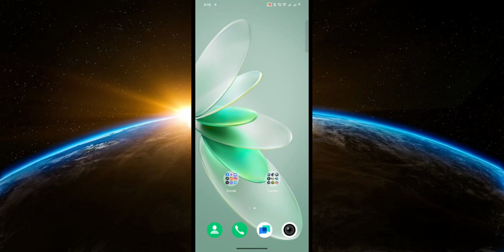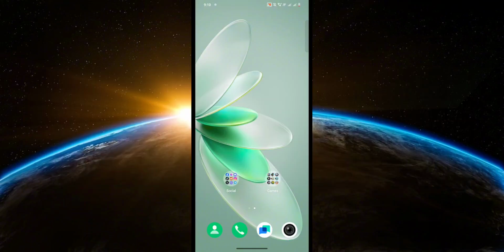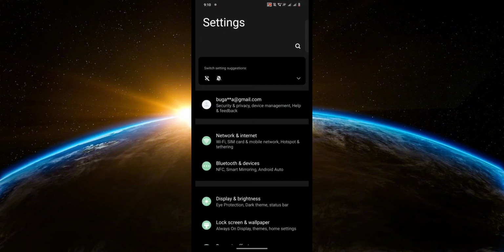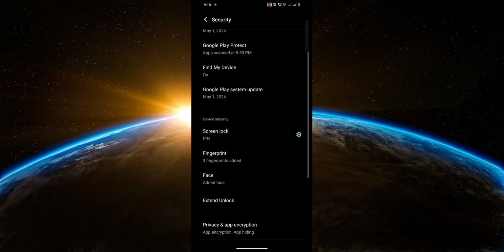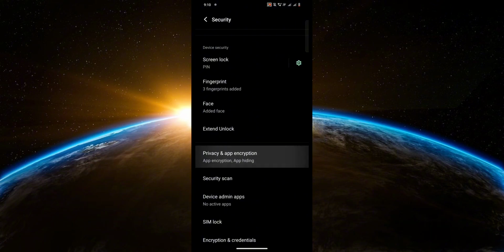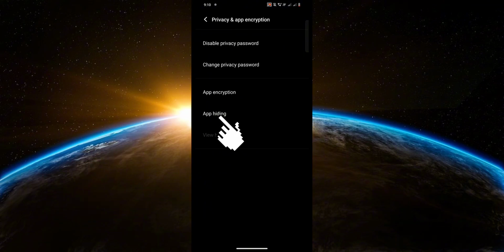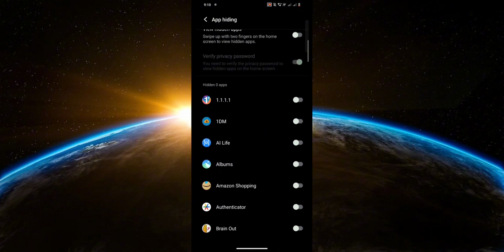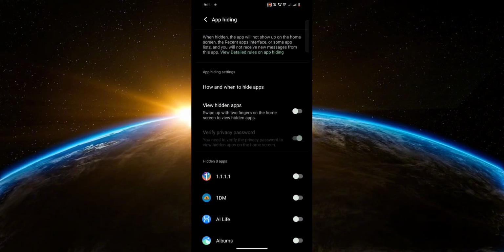How To Hide Apps On Android Phone 2024 (Quick Tutorial)